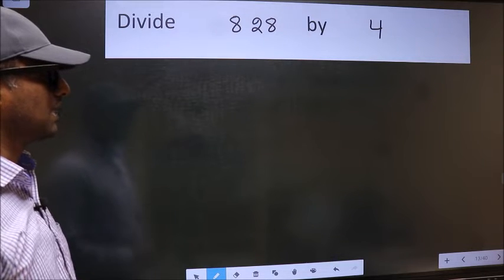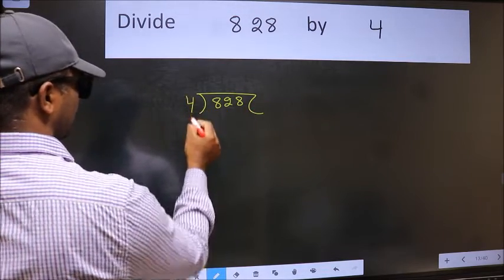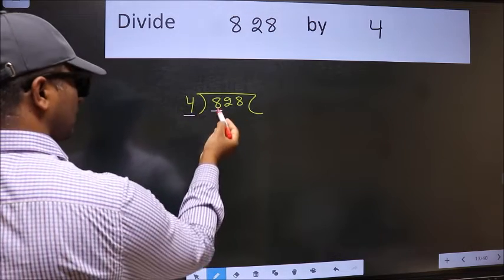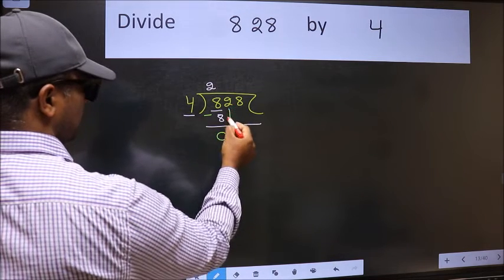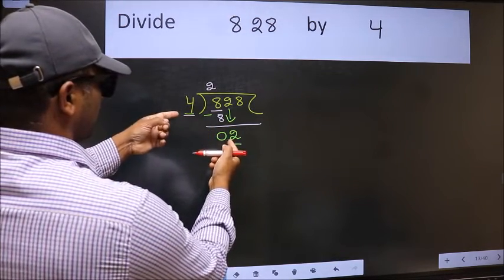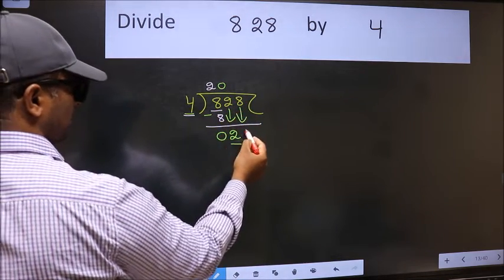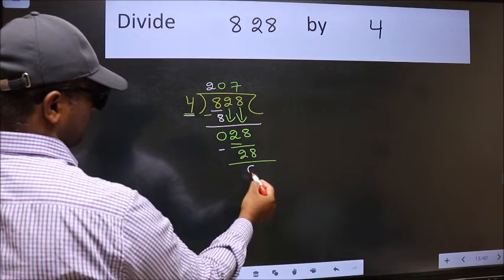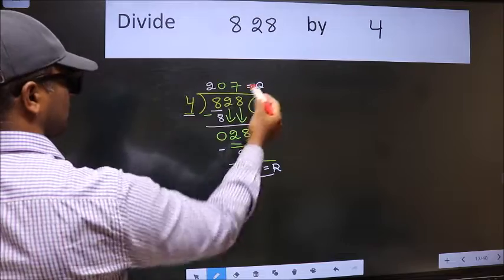Divide 828 by 4 many get this quotient wrong